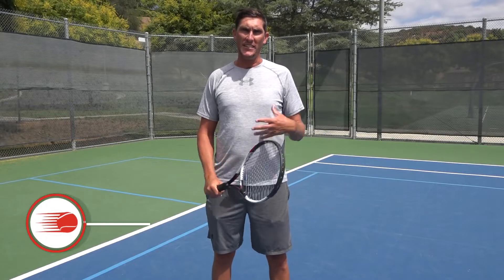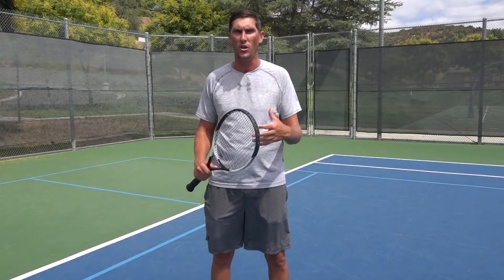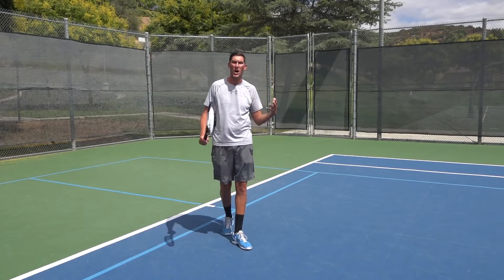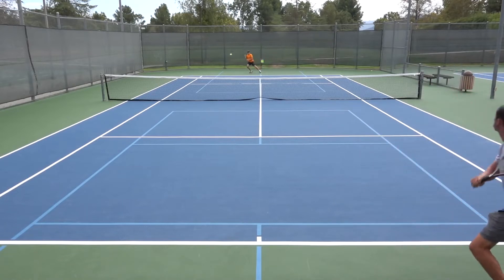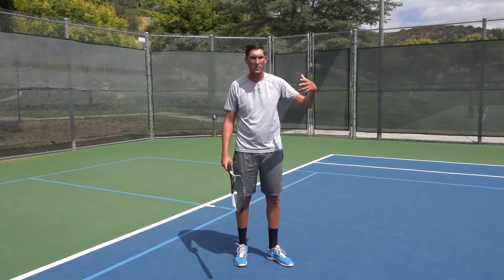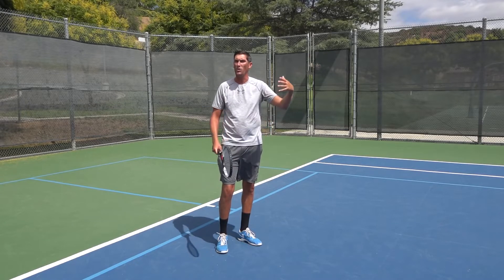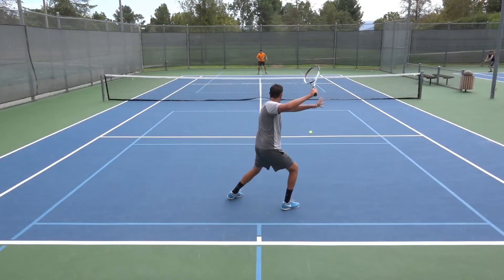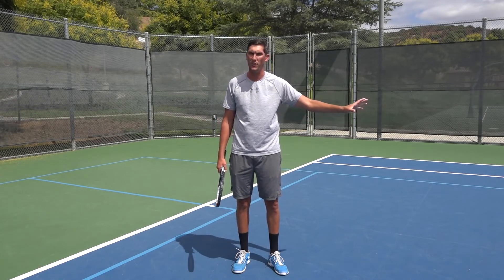3 Times To Hit A Drop Shot | DROP SHOTS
The drop shot is one of the most fun shots in the game, however it is often abused or utilized at completely the wrong time. In today's lesson, Brady demonstrates three ideal times to hit a drop shot.